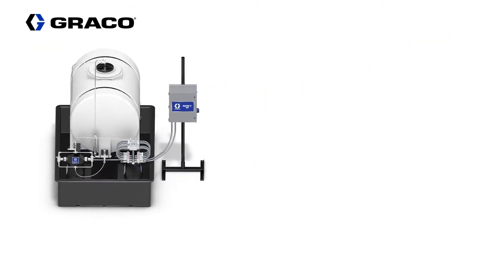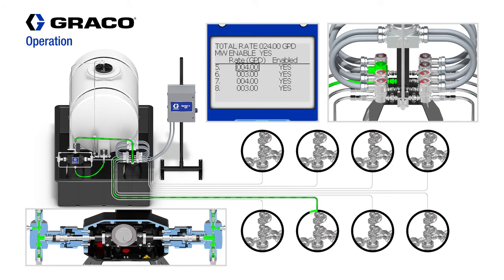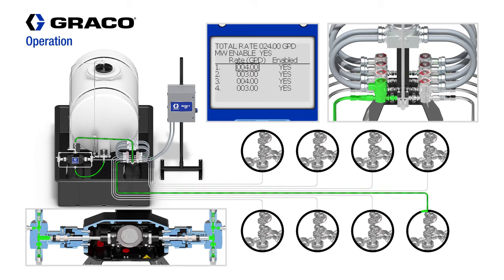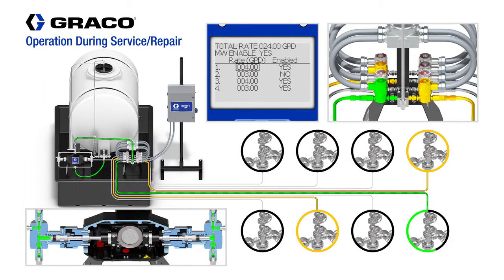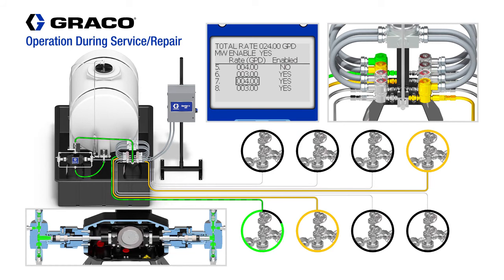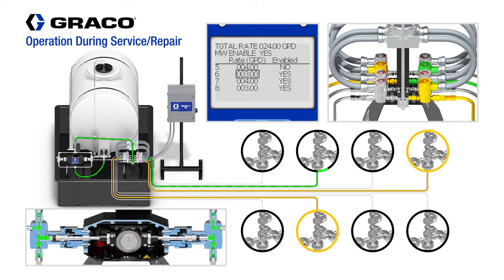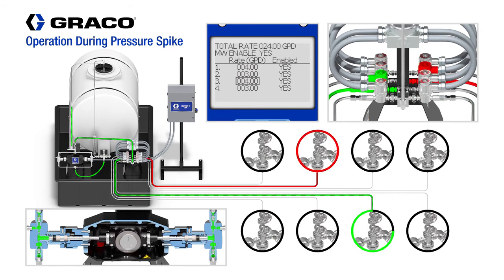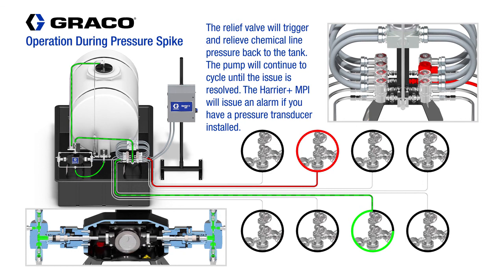Harrier+ MPI Operation Video